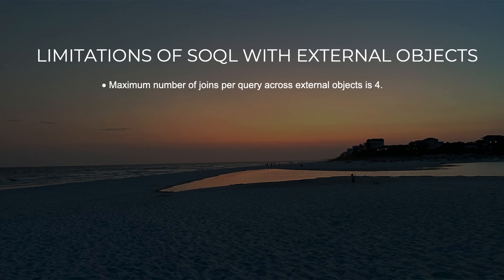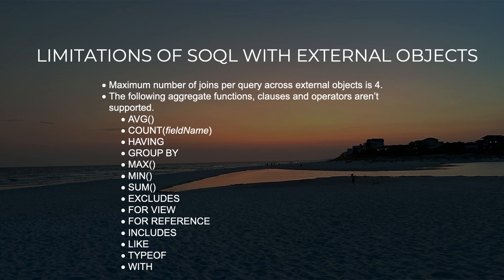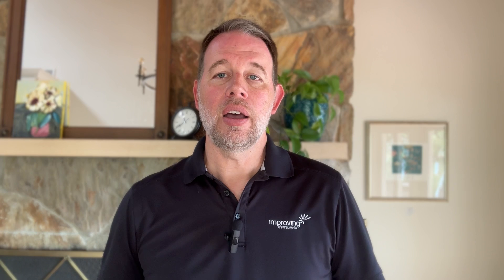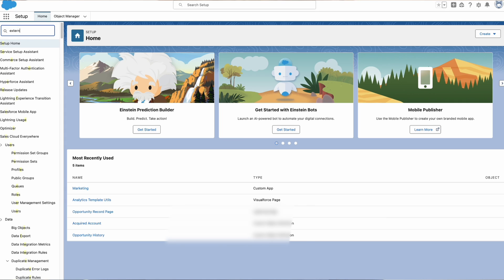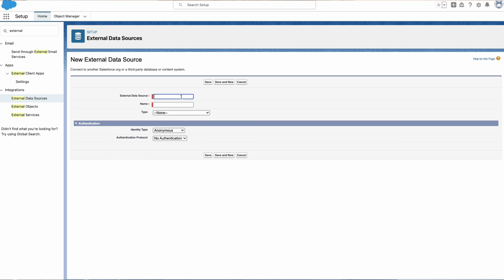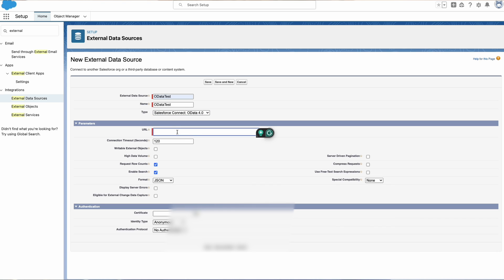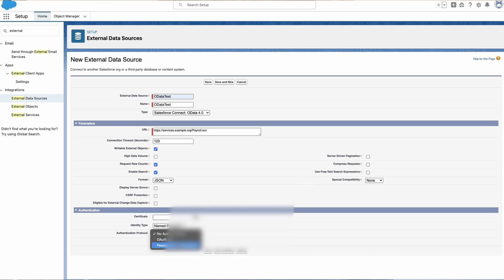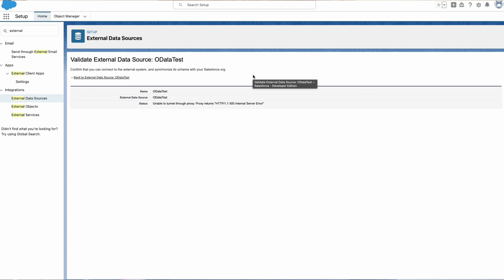Salesforce Connect: Data Integration to External Objects & Sources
I’m sure you are familiar with standard and custom objects in Salesforce, but have you heard of external objects? External objects are like custom objects, but they define objects that live outside of Salesforce. When we create an external object, we define the external connection to where the object’s data is stored. Several adapter types allow us to make these connections.
• Cross-org is where we access data between Salesforce orgs. We use the Lightning Platform REST API to move data from one Salesforce instance to another. [Light blue box]
• OData is a popular REST-based protocol that allows Salesforce to use OData queries to access external data through external objects.
• Apex Custom Adapter uses the Apex Connector Framework to get data from data sources. Custom code, using is used when we trigger specific functions.
• AWS DynamoDB provides adapters for us to natively access data in the AWS cloud. We can also use GraphQL to work with Amazon RDS via AWS AppSync.
• Salesforce Connect Adapter for SQL allows us to access external data sources that are exposed via REST APIs and offer query operations using SQL. We can tap into Snowflake and Amazon Athena using this adapter.
Once our external object has been defined, it works just like any other object inside Salesforce. We can query it via SOQL and the Salesforce API. Its data can also appear in search results.

As a native integration tool, Salesforce Connect has real benefits that make it a great option for real-time data integration.
• Since our data lives outside of Salesforce, we aren’t pulling it in and risking data duplication. Also, we aren’t getting hit with increased storage costs by Salesforce. We can scale to handle large volumes of data from multiple sources.
• We are creating a live and open channel to the external source system so it allows us real-time access to that data. You’re working with the external data source right through the Salesforce interface.
• We have great flexibility in the use of this external data. We can read, write, update, or delete external objects in real-time. You’re working directly with the data in its source location.
• We can open data to multiple Salesforce Orgs to connect our teams and departments.
• We have a unified view of our data. We don’t have to go searching through multiple systems to find what we are looking for. This can translate into a productivity boost for our organization.

While the benefits are many, we should always consider the limitations before committing to a solution.
• Salesforce Connect is not a free feature. It is an add-on that comes at an additional cost of $4000 per connection per month. It’s available with the Enterprise, Performance, and Unlimited editions of Salesforce. I’ve included a link below to reference add-on pricing, which can change over time.

• Salesforce applies OData callout limits of 20,000 times per hour. Salesforce can raise this limit upon request. This limitation doesn’t apply to cross-org adapter callouts though they do count against your API usage limits. The same applies to AWS, Snowflake, and GraphQL adapters.
• There is a maximum new row retrieval or creation of 100,000 per hour. This limitation doesn’t apply to high-data-volume external data sources.
• You have 100 external objects for your org by default, but you can create a support case with Salesforce to boost this to 200.
• There are SOQL and SOSL limitations that apply to external objects.
o The maximum number of joins per query across external objects is 4, and each join forces a separate round trip to the external source. Expect delayed response times with heavily joined queries.
o The following aggregate functions, clauses, and operators aren’t supported.
o There are additional limits that apply to OData and custom adapters. I’ll post a link for reference below.

Let’s do a quick walkthrough of creating an external data source in Salesforce. First, go to Setup and search for External Data Sources. You’ll find it under the Integrations category. Click the button for New External Data Source to get started. First, we want to define the external data source which will auto-populate the name. Feel free to update this if you need to. Select the type of connector. In our example, we will set up an OData 4.0 connection. Define the URL we are going to reach out to. We can also select options like whether we want external objects to be writable. Lastly, we define the authentication identity type, authentication protocol, and credentials if necessary. Hit save and our new external data source connection is live. Once we are ready to create external objects, we can click validate and sync to select the endpoint tables we want to sync.